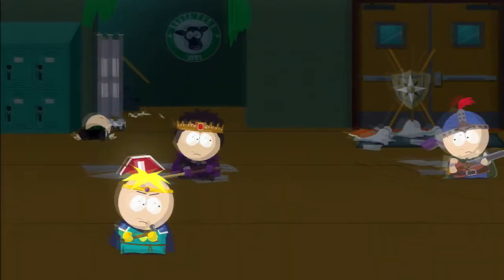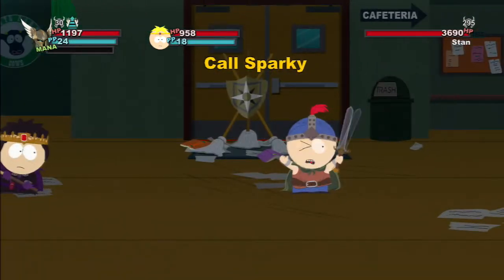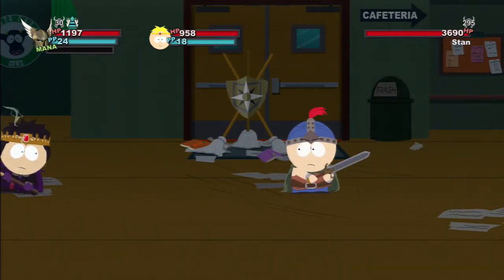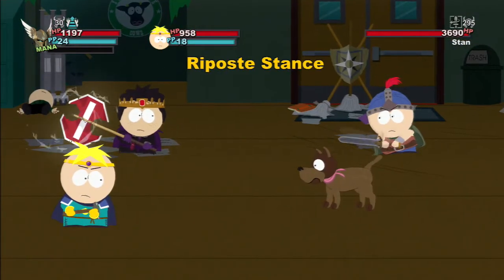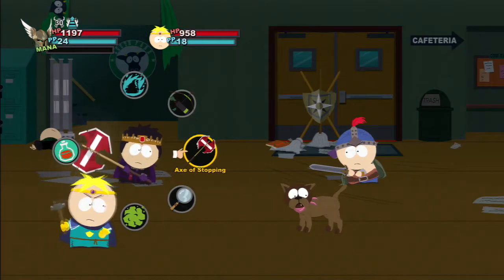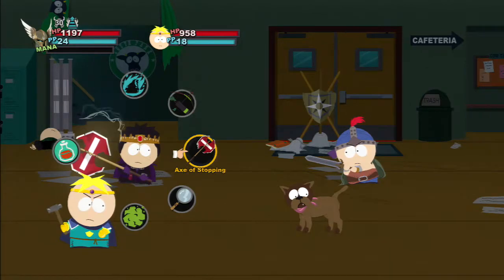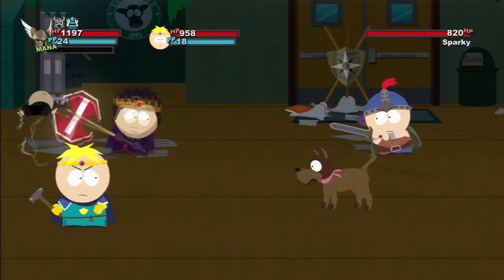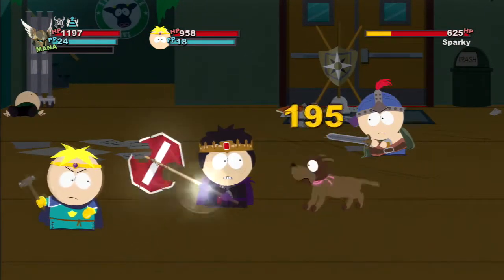South Park - The Stick of Truth - Professor Chaos Move Sets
I show you the different moves that you can get while using Butter's ability Professor Chaos!!

►Smash that Thumbs Ups button if you enjoyed the video!

► Come play with me psn: Straw_Hat_Neil